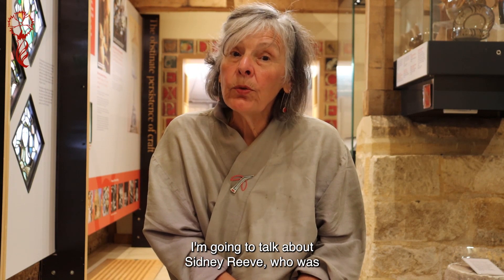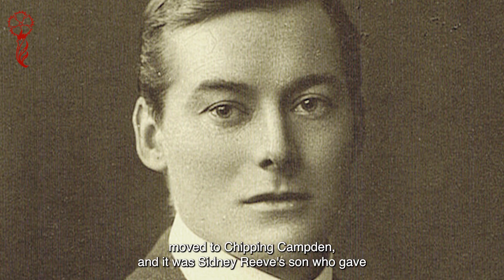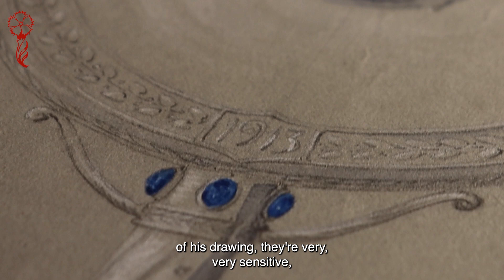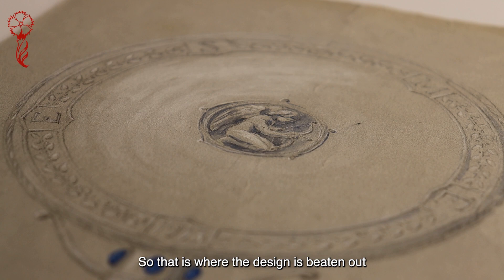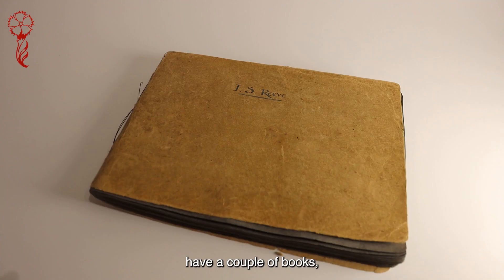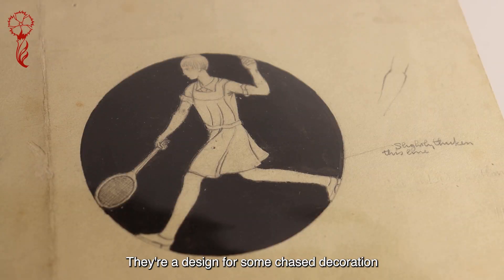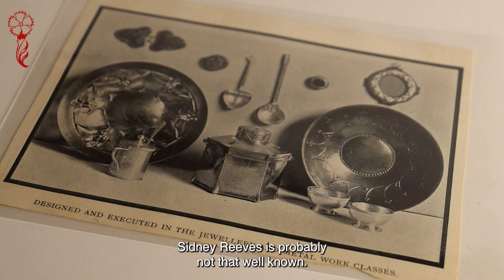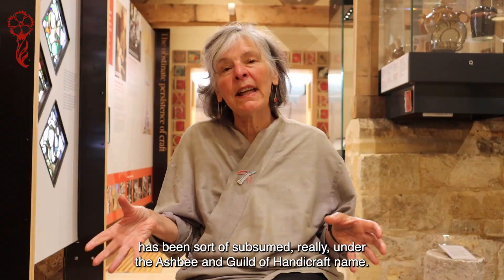Sidney Reeve by Mary Greensted